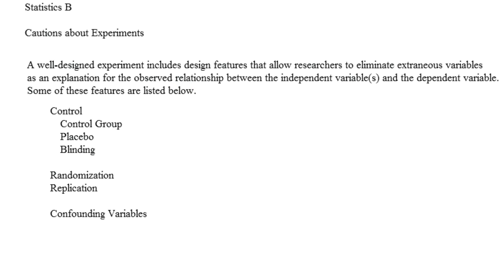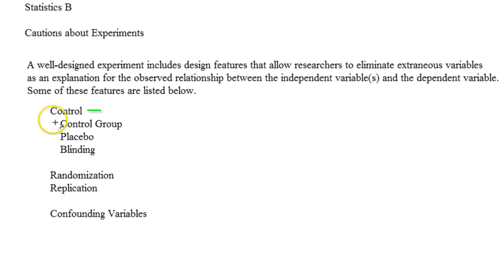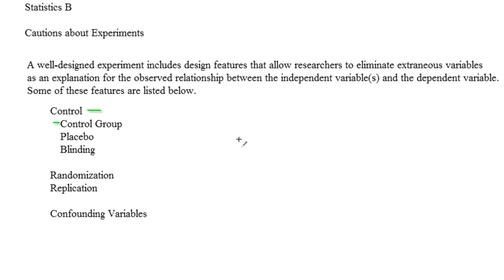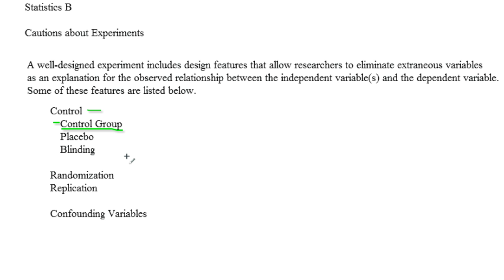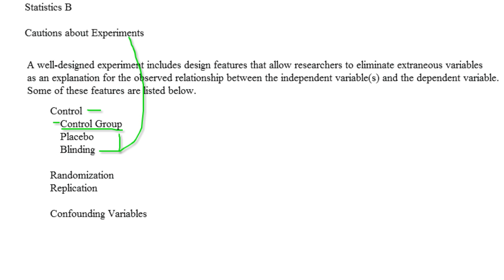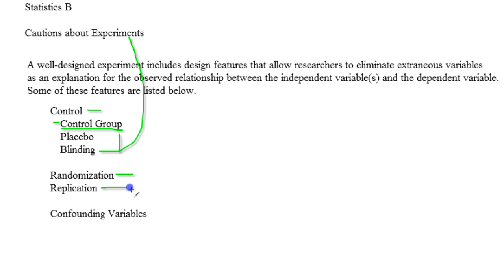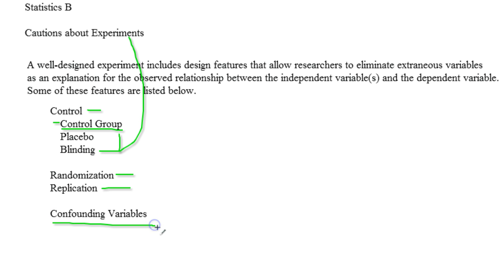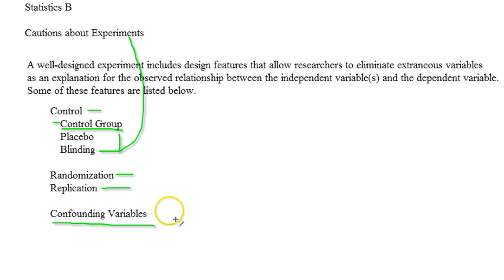Statistics B - Cautions about Experiments